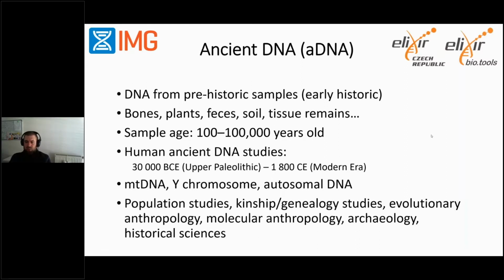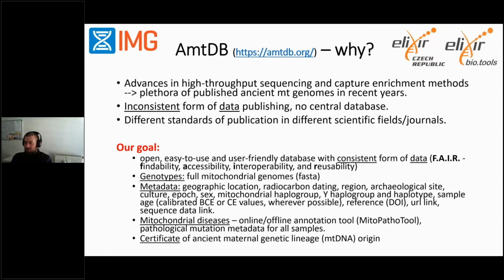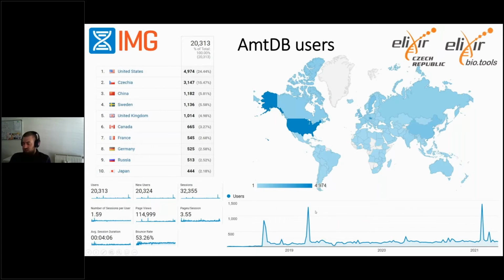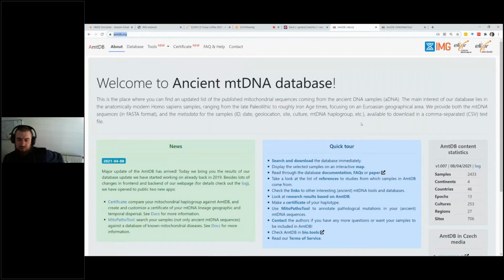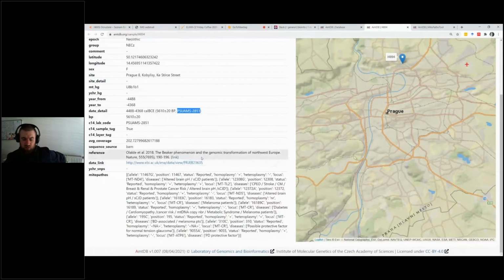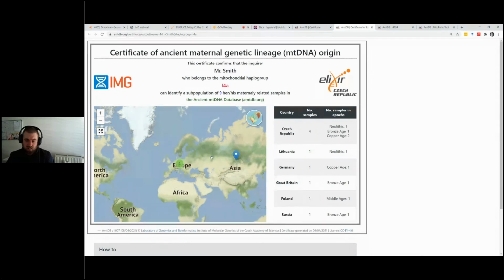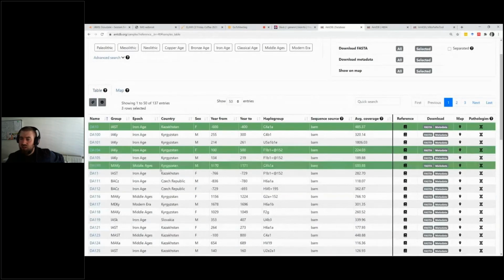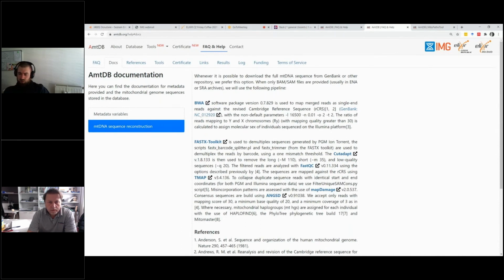ELIXIR CZ Friday Coffee #9: AmtDB - database of ancient human full mitogenomes and sample metadata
Edvard Ehler from IMG

AmtDB database represents today the most complete open online source of aDNA samples (mitogenomes) and additional information about the samples, their archaeological context, dating, location and publication. In the last two years, we have updated our database significantly, adding new samples, tools and information. In my talk, I will shortly introduce the database, the novel features and the services it provides for ELIXIR users.